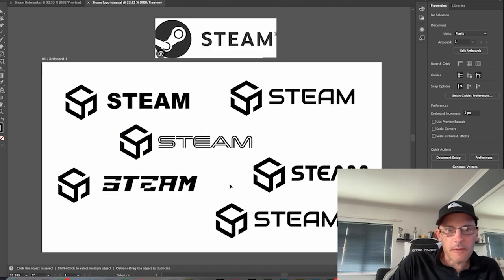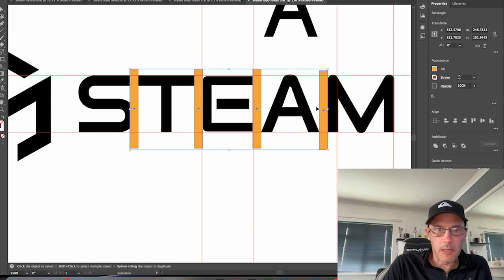Steam’s Logo is Broken… So I Fixed It!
Steam’s logo is iconic, but it’s stuck in the past. In this video, I’m taking a strategic look at why the current Steam branding feels outdated for 2026 and how to rebuild it with a modern, modular, and high-performance identity.

We aren't just changing the symbol; we're fixing the strategic design flaws that hold the brand back. I’ll walk you through my entire brand redesign process, including:

The Audit: Why the original Steam mark struggles with modern UI/UX scalability.
The Strategy: Transitioning from a flat legacy logo to a high-end, 3D-engineered system.
The Build: Using Illustrator to rebuild the geometry and grid for maximum precision.
The AI Edge: How I use tools like Flux and Higgsfield for high-fidelity mockups and motion, while maintaining total creative control.
The Result: A premium, "Gamer-Core" brand identity that looks expensive and ready for the next generation of gaming.
Whether you're a graphic designer looking for branding tips, or a Steam fan who thinks the logo needs a glow-up, this is exactly how a professional designer approaches a top-tier brand overhaul.